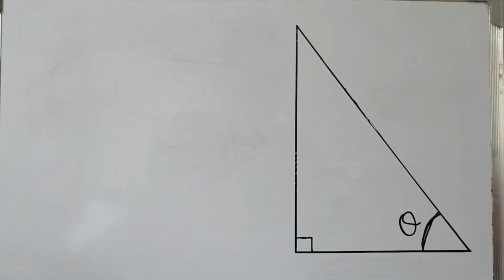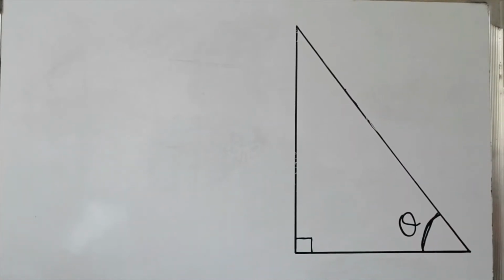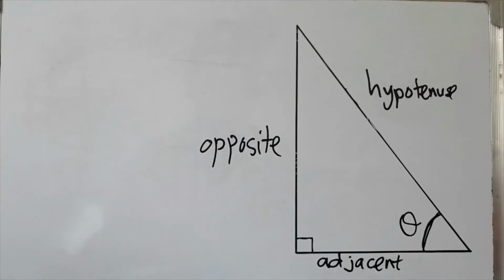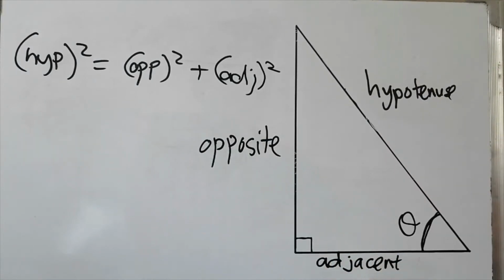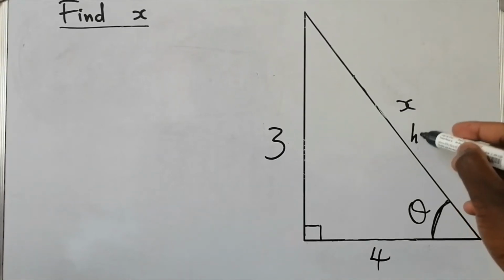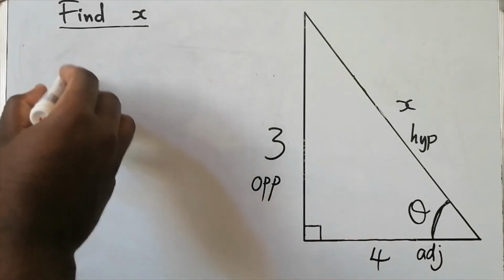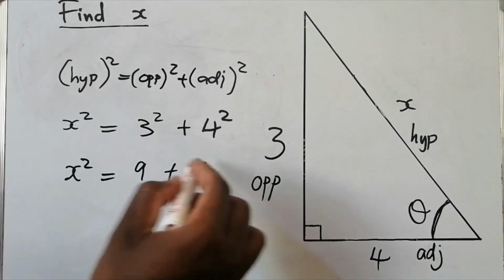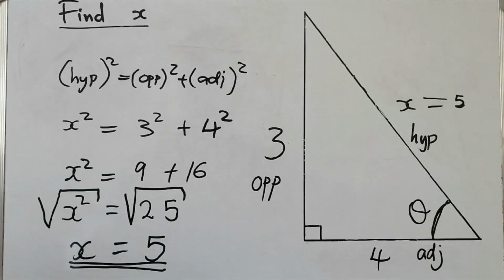TEST VIDEO Pythagoras Theorem - Maths Form 3 and 4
Pythagoras Theorem
filmed by Patrice Mudimu
of Task Force Twiza
for flamelionapp

The Flamelionapp is powered by
access to education for children and youth in Zimbabwe

Learn, grow, share what you know